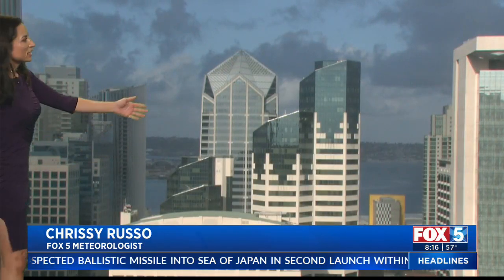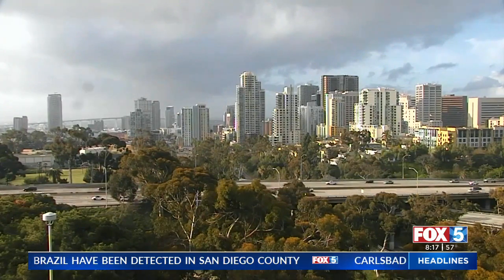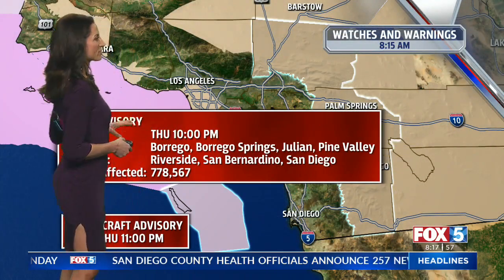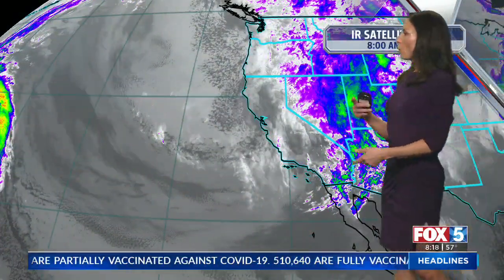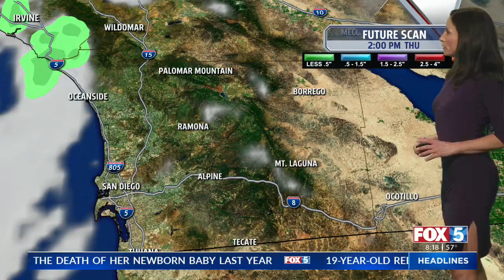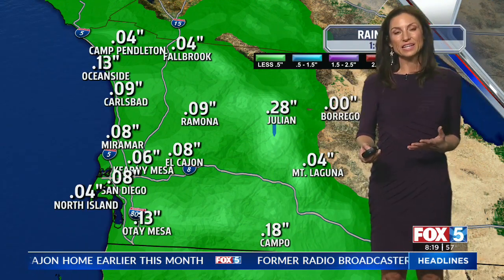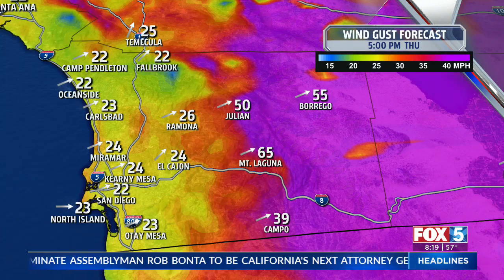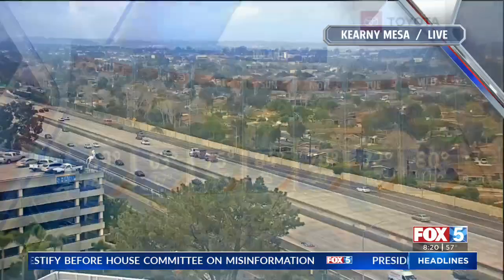Thursday Morning Forecast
Chrissy Russo has the forecast.